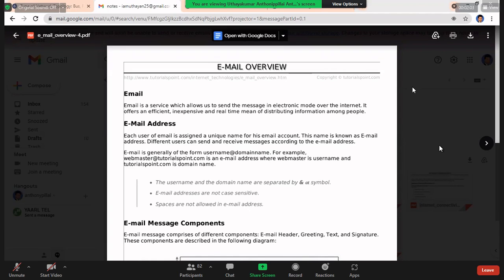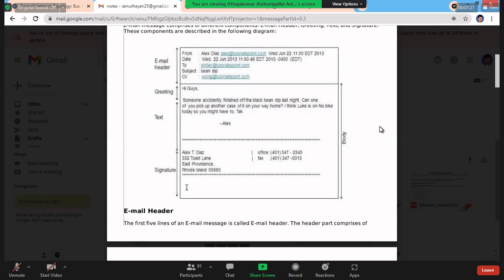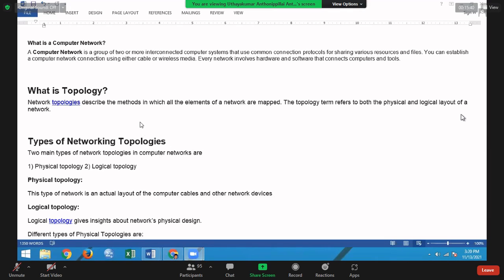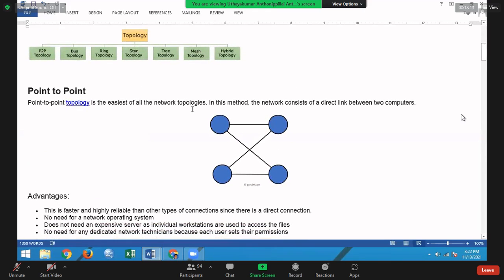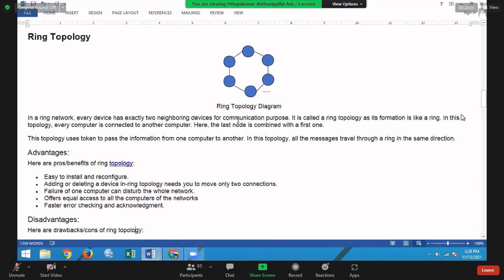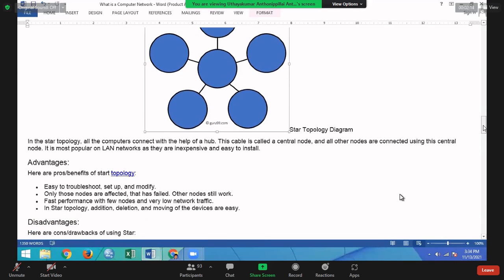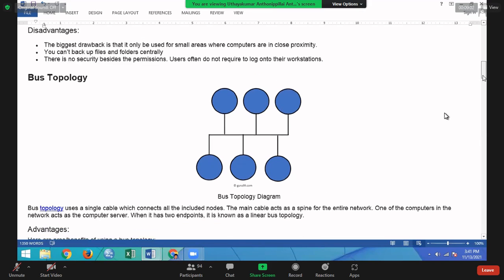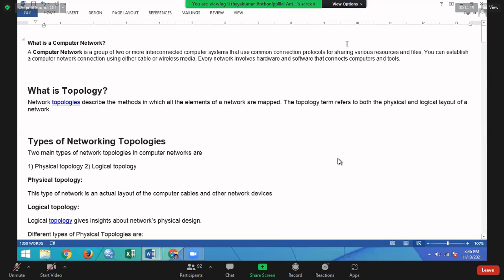ICT theory Email & Topology session 18 20211112 150905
tech rishabam
tech rishabam

Microsoft updates
Tamil Explains of ICT,
Information & Communication Technology
Tamil tech
, Tamil tech official,Topology,Email,Tamil Explains of ICT,
,ICT Basics in Tamil,@@army@@220,